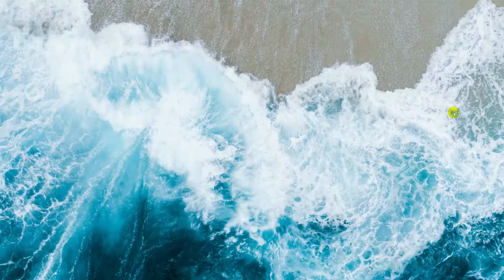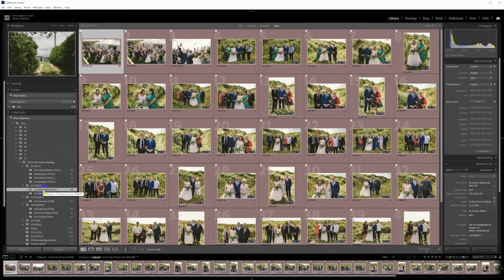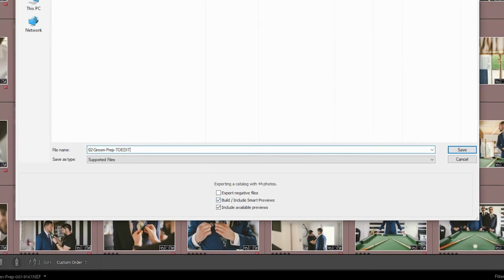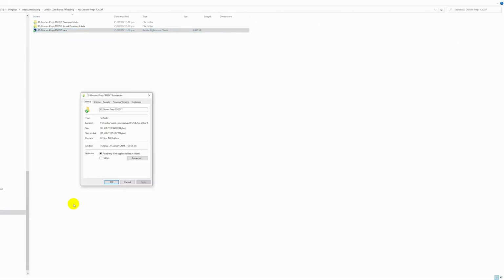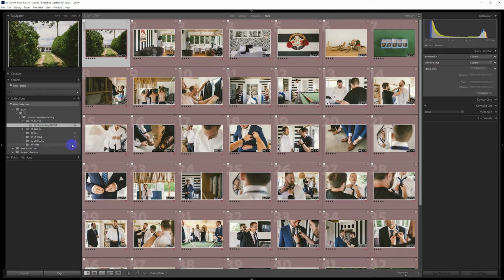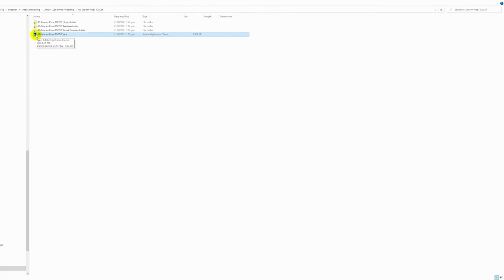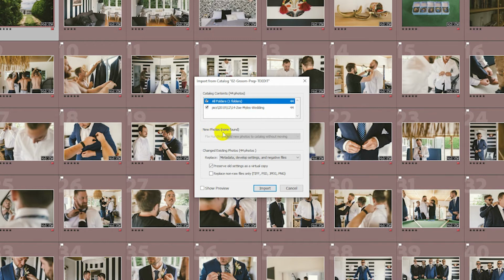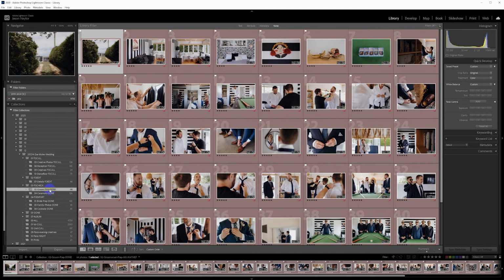How I carry my Lightroom catalogue with me, and edit ANYWHERE!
Improving your efficiency, productivity, and enabling you to work on editing your photos without being tied to your workstation?

Yep, here's the solution, and it involves Smart Previews and the Lightroom Exporting as a Catalogue function.

Watch along as I show you exactly how I edit on the couch, or outsource and end weddings to my editors.